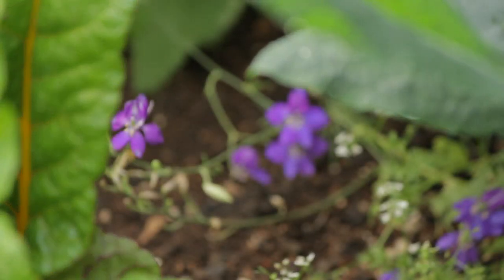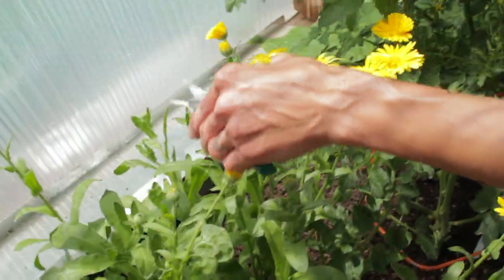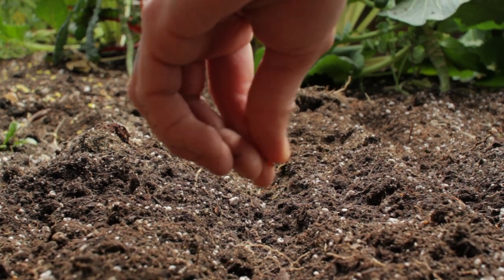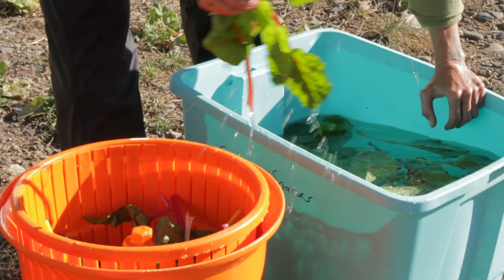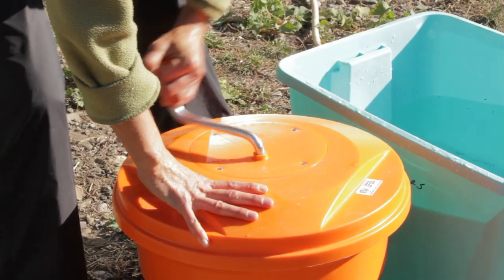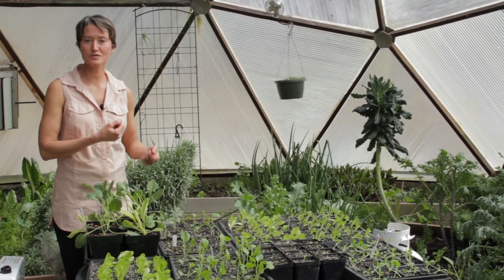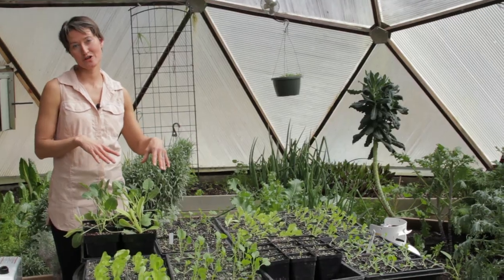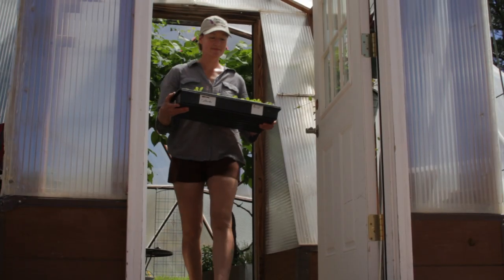Important Tasks & Tips for a Successful Spring Dome Garden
Follow along as we connect with Head Growing Dome Gardener, Heather Gray, review her must-do spring gardening tasks, and get a peek into our greenhouses on-site in Pagosa Springs, Colorado.